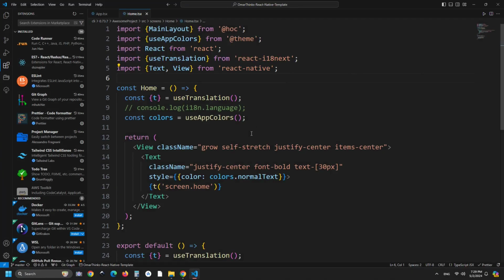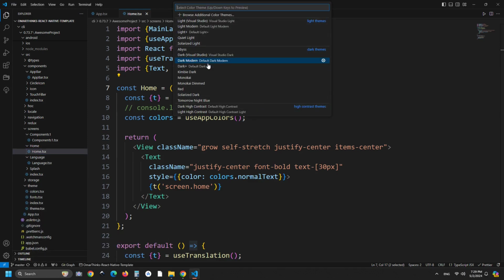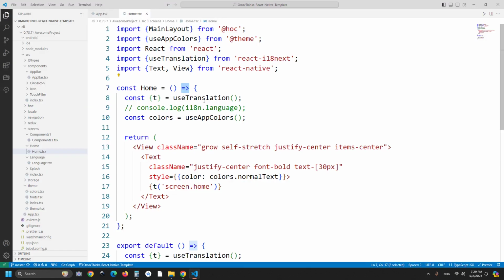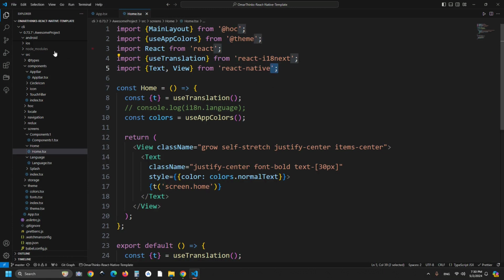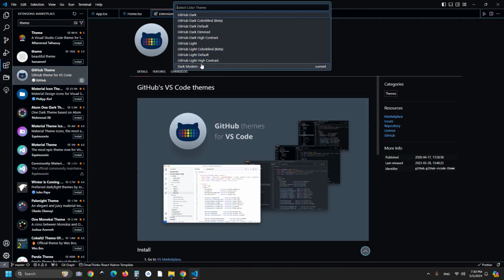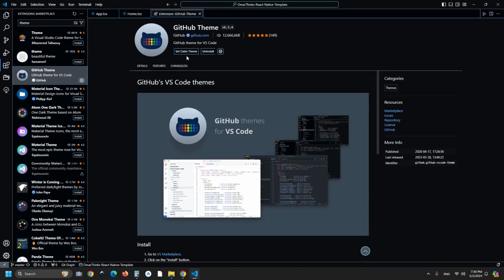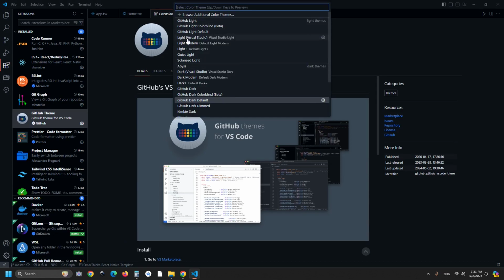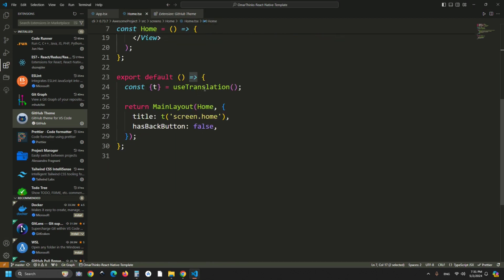Visual Studio Code - Change Theme